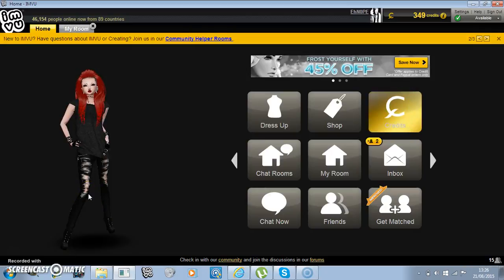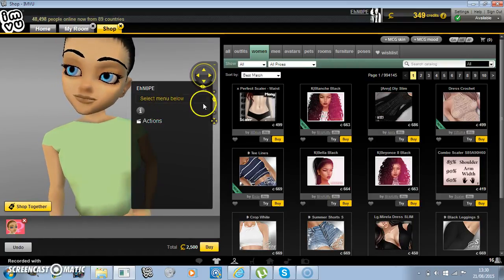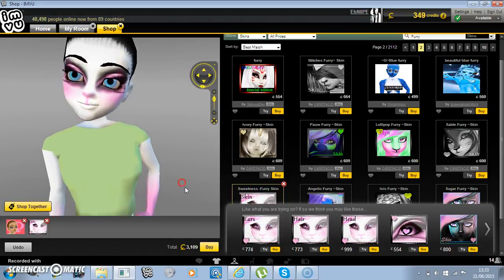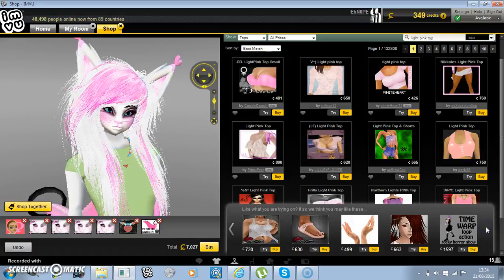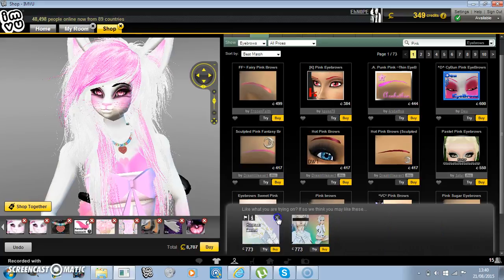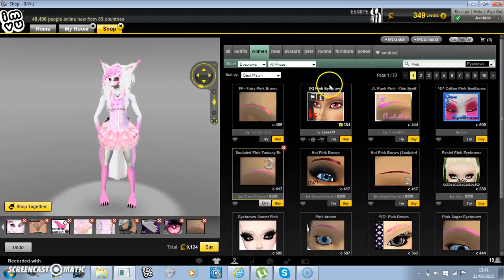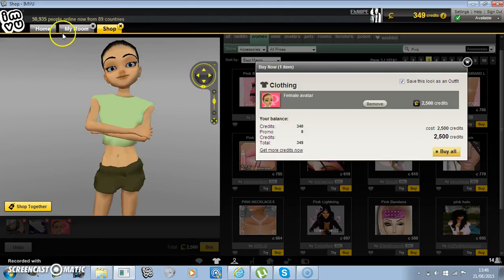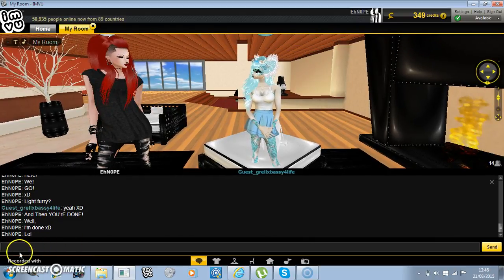IMVU - Shopping For A New Furry! (ft grellxbassy4life)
Hello! It's me again! this is my new video Ft grellxbassy4life. This is a video on how I make up an outfit using the shop tool in IMVU! i HOPE YOU ENJOY . :D Tace care